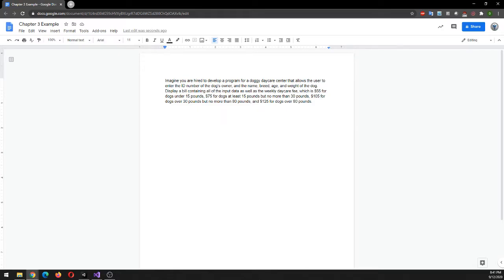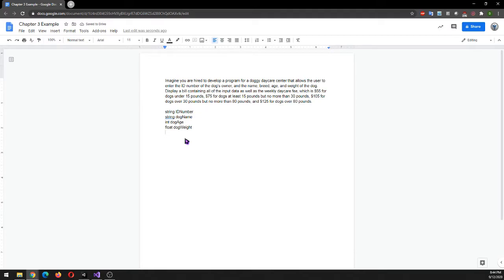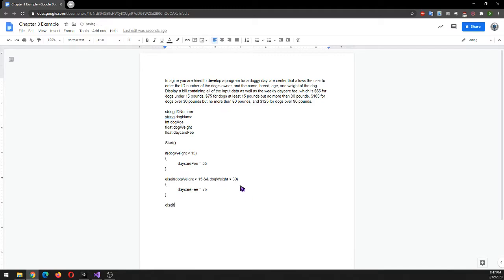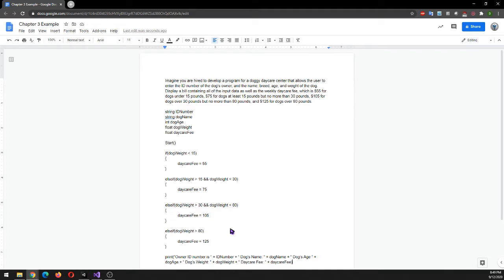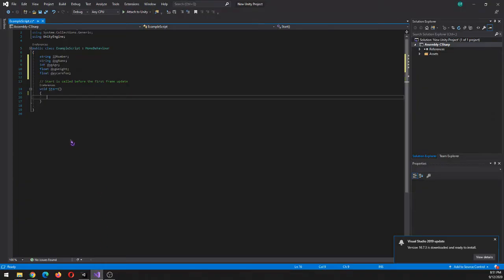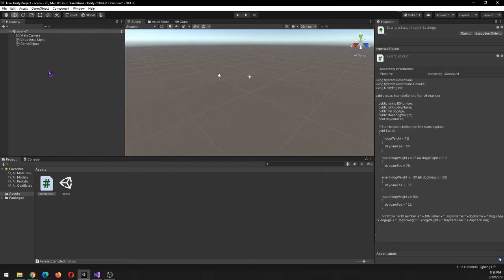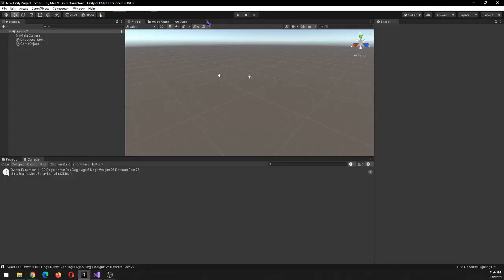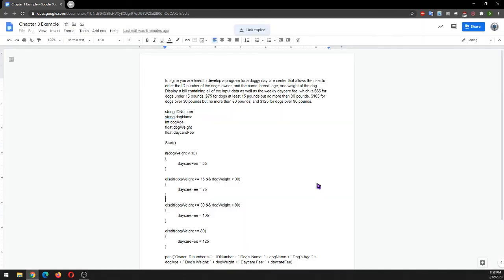Chapter 3 Example